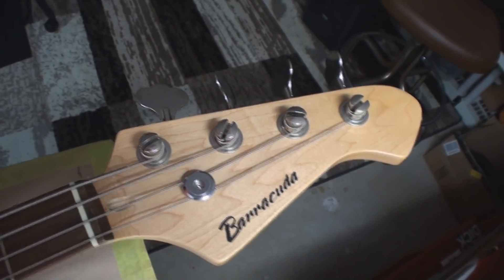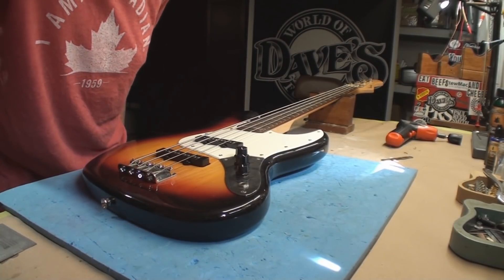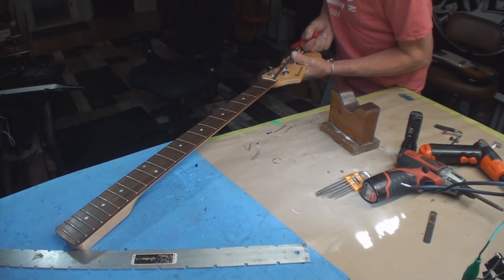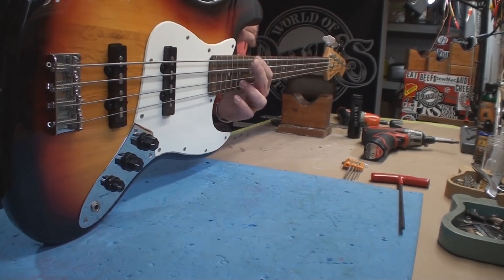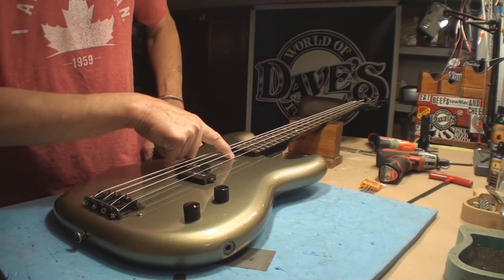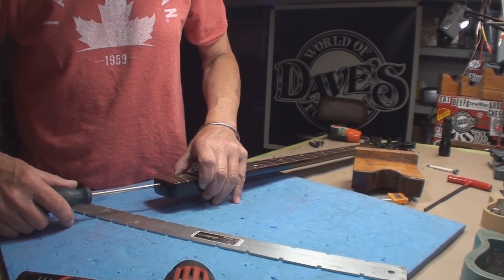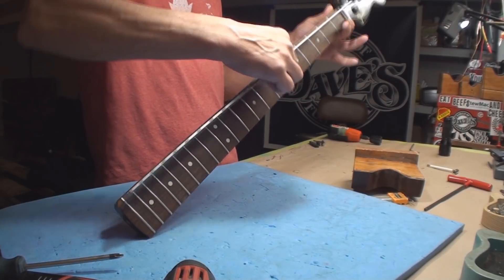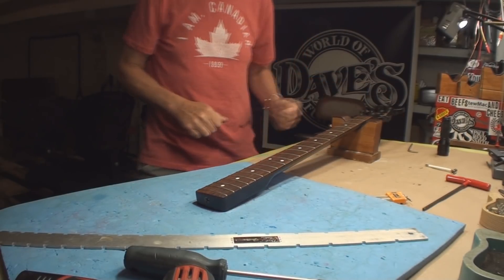Broken Bass Guitars Part 1